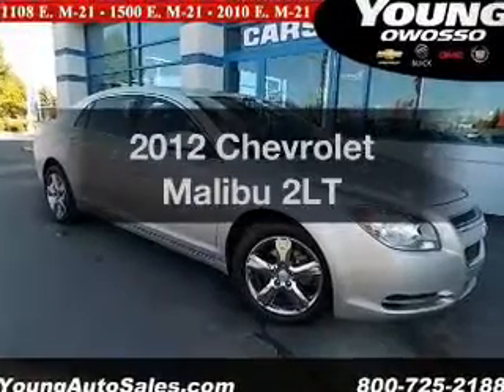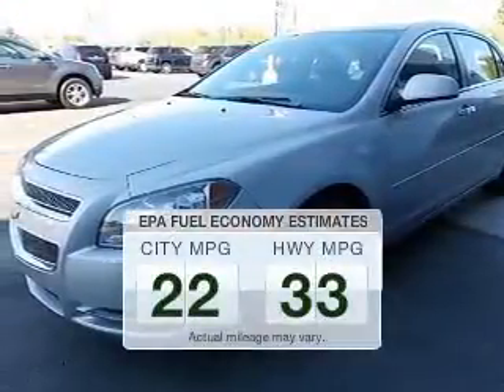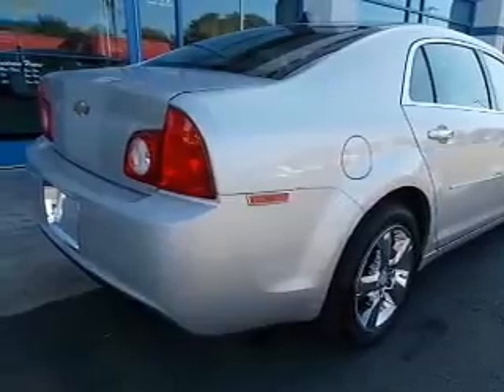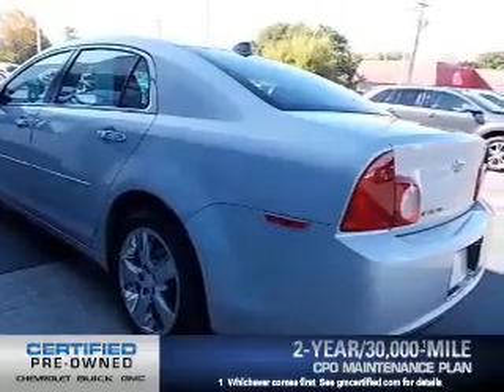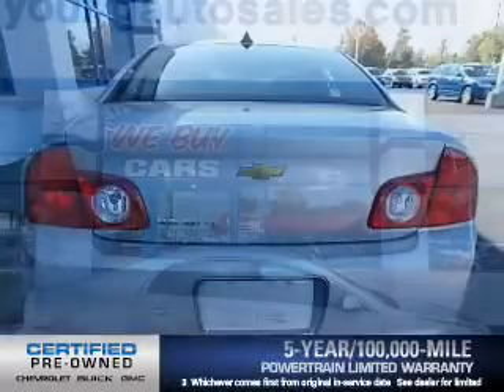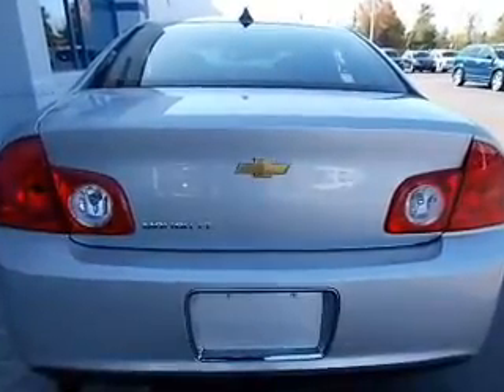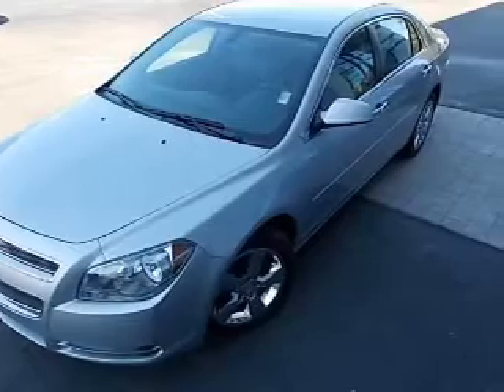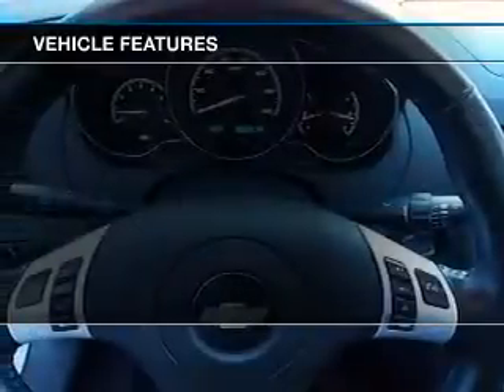2012 Chevrolet Malibu - Owosso MI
Year: 2012
Make: Chevrolet
Model: Malibu
Trim: 2LT
Engine: 2.4 liter inline 4 cylinder 16 valve
Transmission: 6-Speed Automatic
Color: Silver Ice Metallic
Mileage: 35106
Address:
1500 E. Main St.